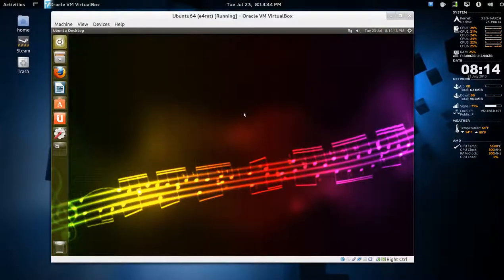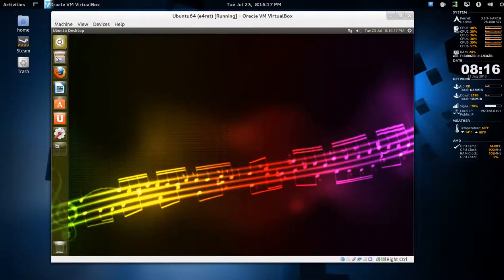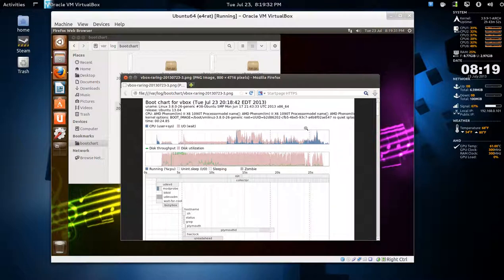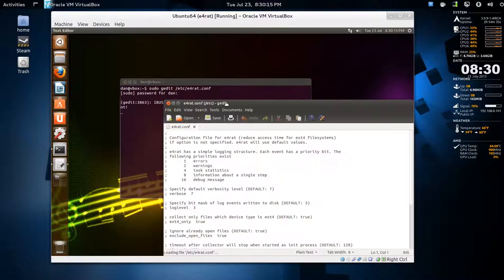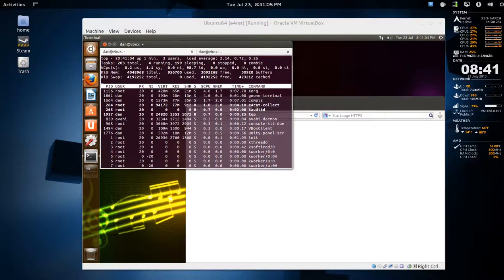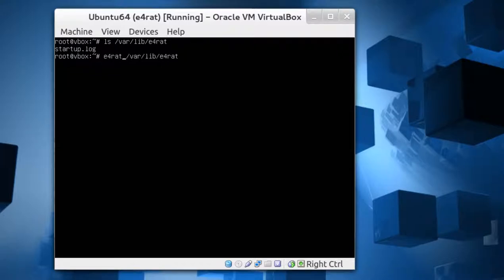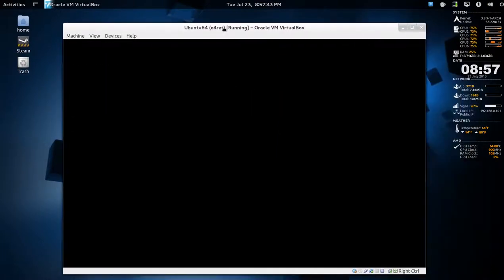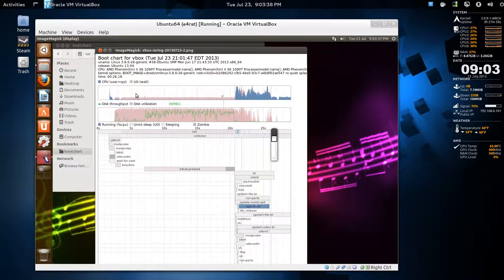Ubuntu 13.04: Experiment with e4rat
Please Do Not use this on a SSD.

This video discusses the use of e4rat, it's effects on startup and overall system responsiveness in Ubuntu 64-bit.